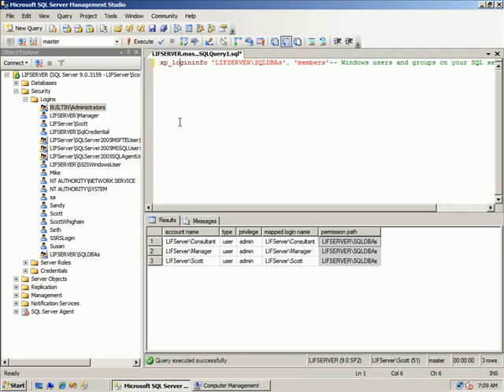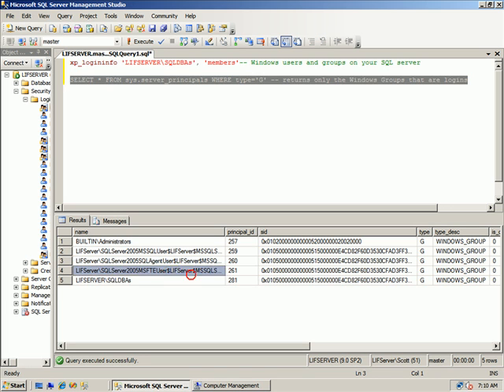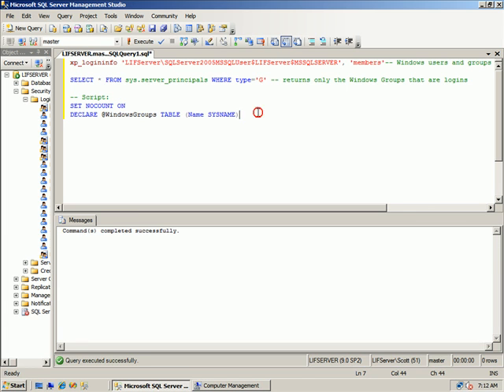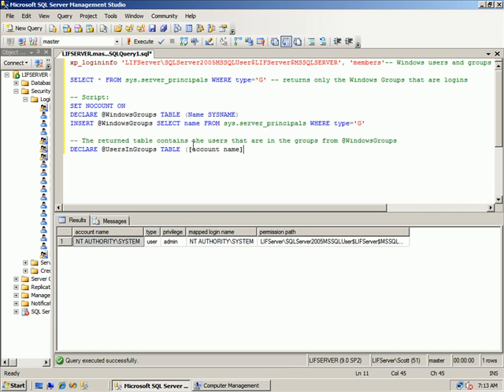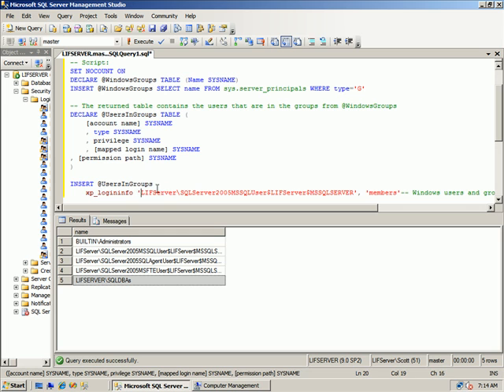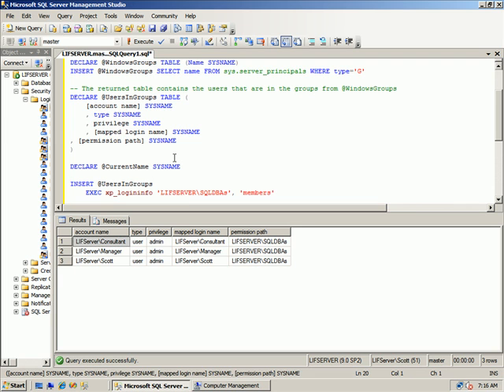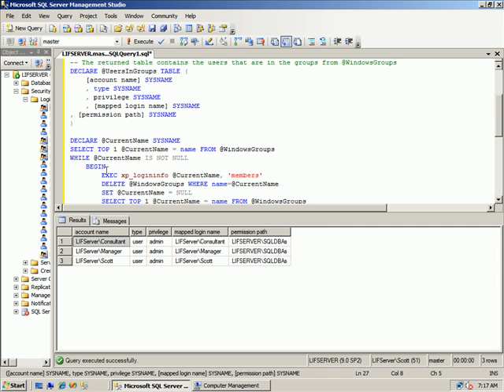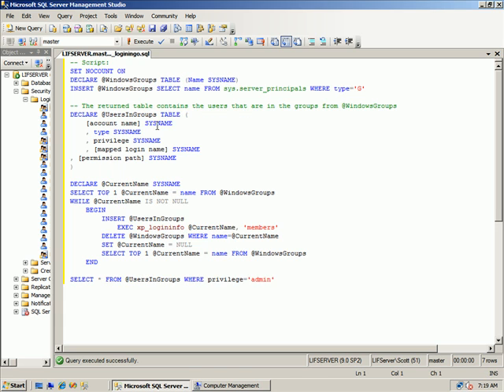How to View Members of a Windows Group Using SQL(pt2)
Continued in this video on how to view members and users of a Windows Group via SSMS, Scott will write the actual custom script, which is included with this download, and show you how to obtain your desired result sets.

Highlights from this video:
• Executing the custom script
• Matching the output in the stored procedure
• Obtaining a query-able form of data from the xp_logininfo procedure